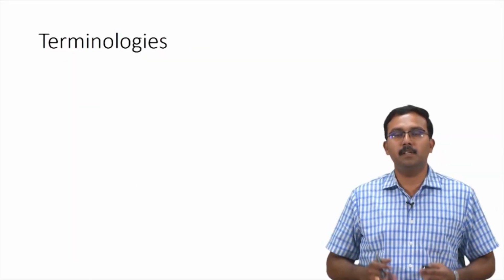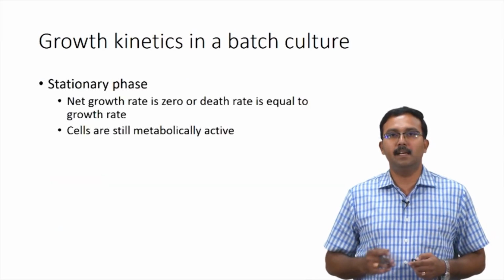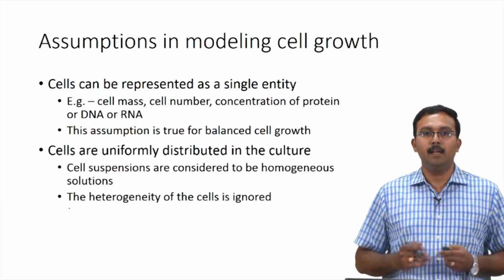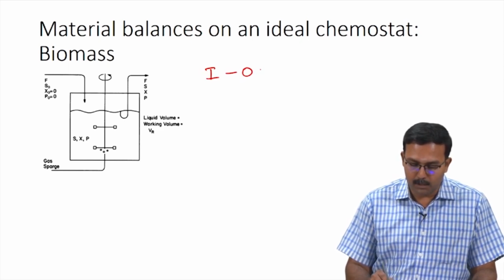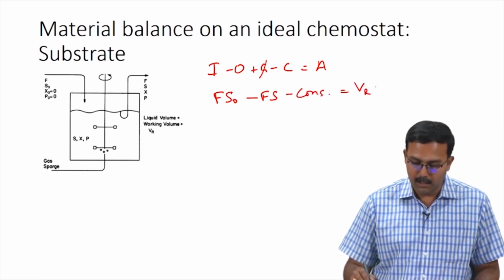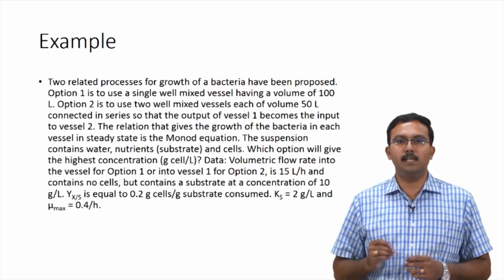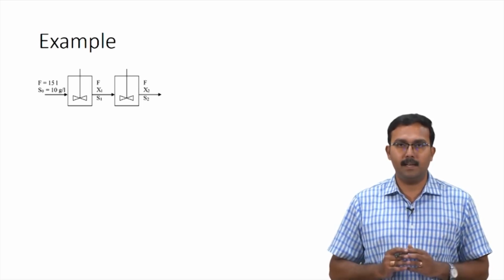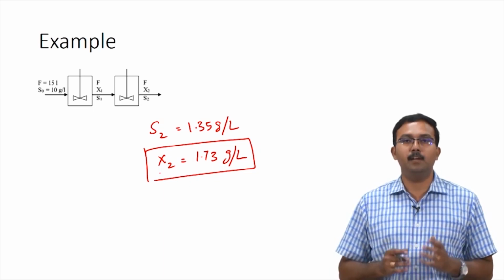Biochemical Reactions: Cell Growth